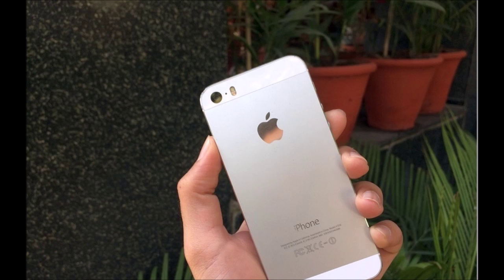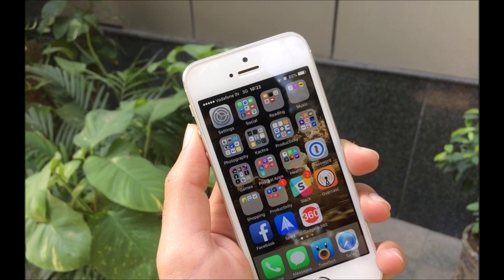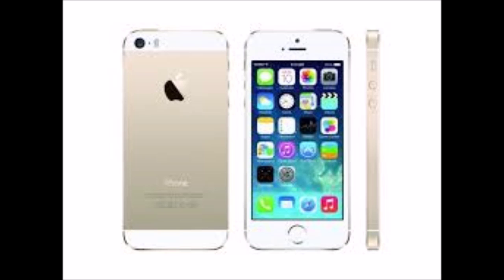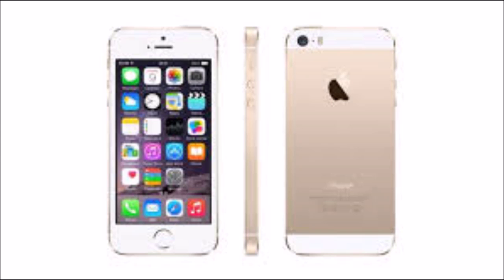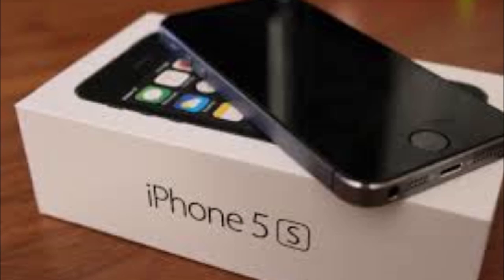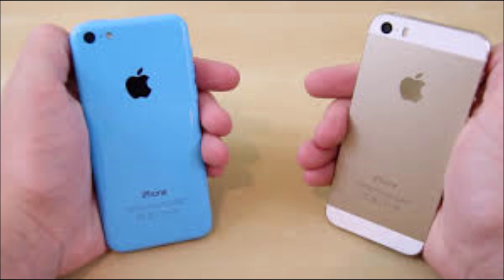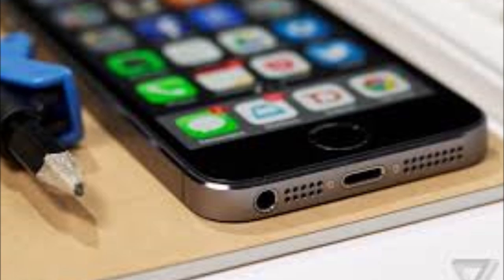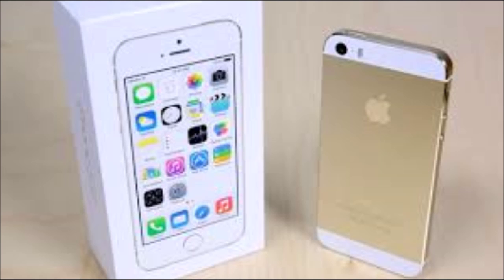iPhone 5s review latest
Hindsight, they say, is always 20/20. Even though Samsung's large Android phones were successful, Apple stuck to the 4-inch sized iPhone in 2013. When the 4.7-inch iPhone 6 was first released, this correspondent didn't really feel the need for a bigger screen as most of our reading and gaming was happening on an old iPad 3.